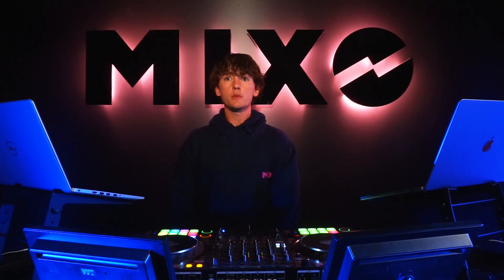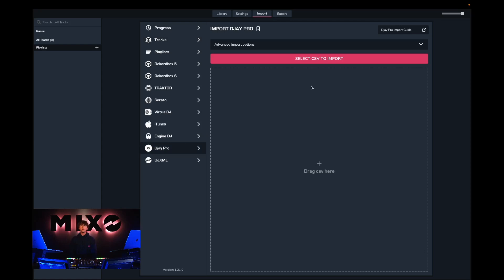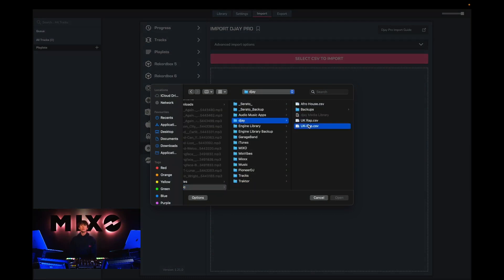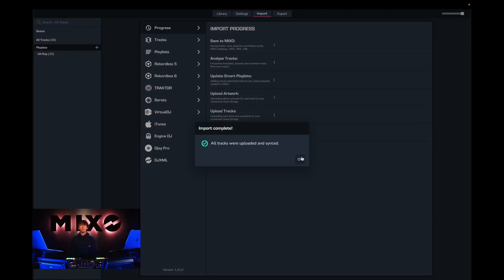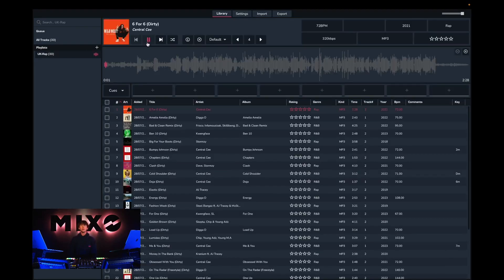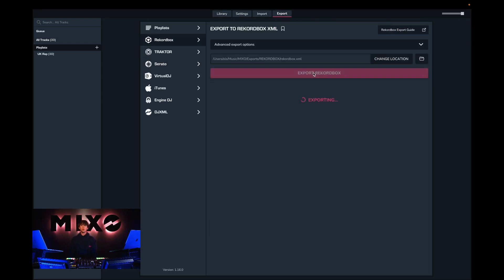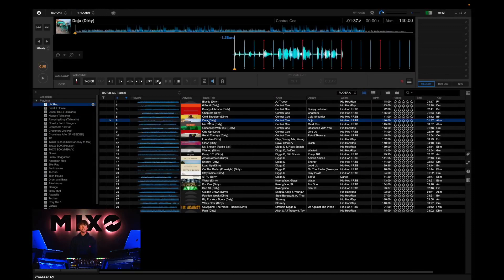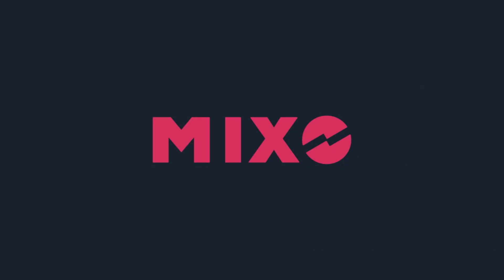MIXO: Import from Djay Pro to Rekordbox